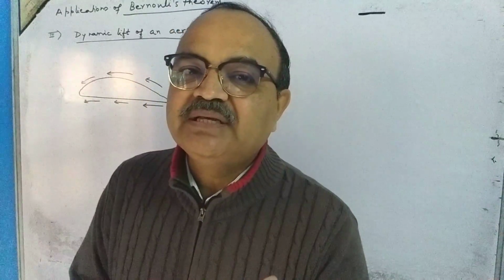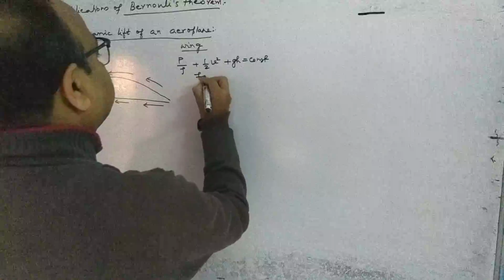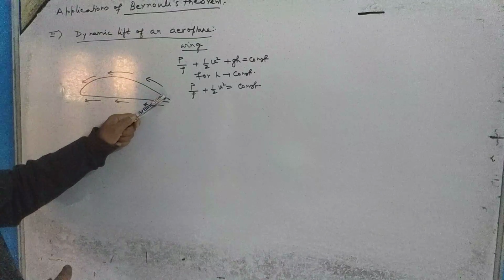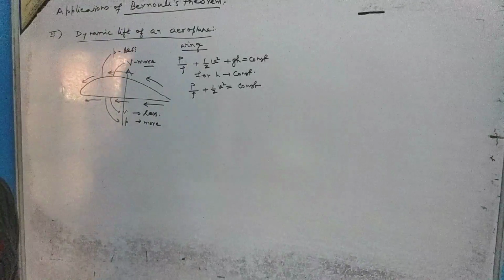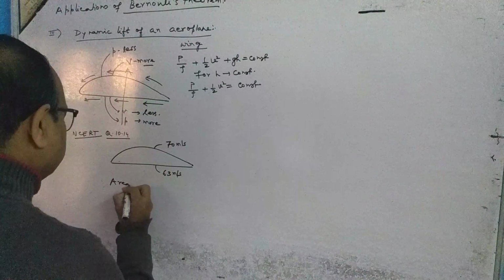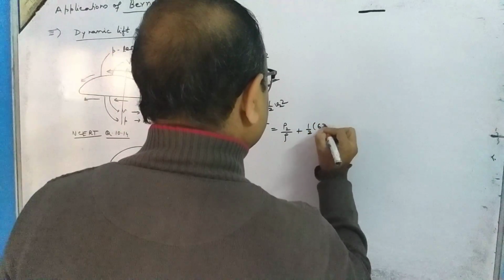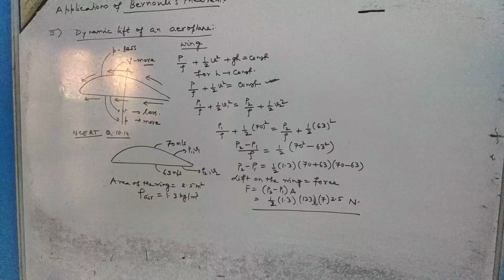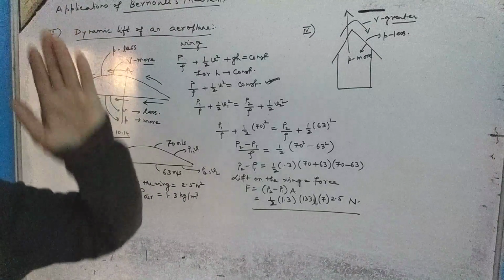Dynamic lift of an aeroplane